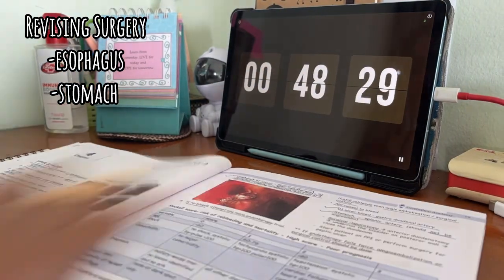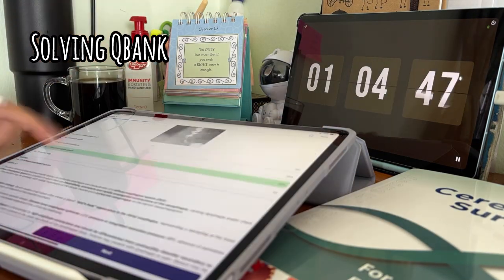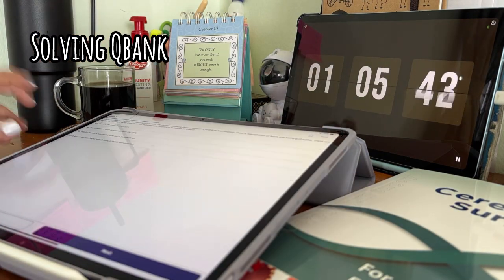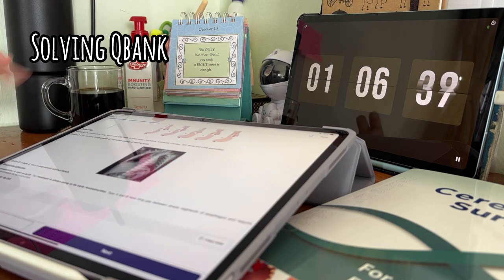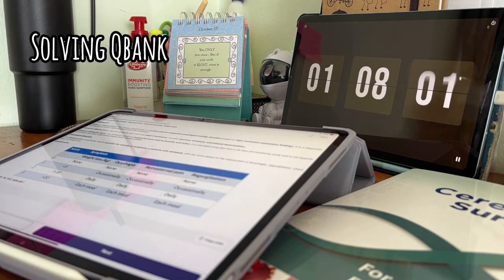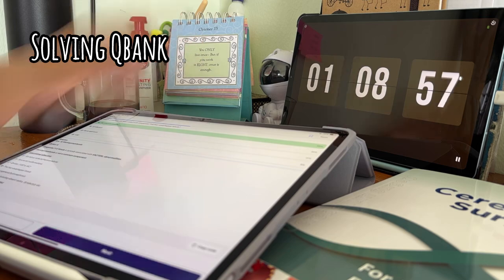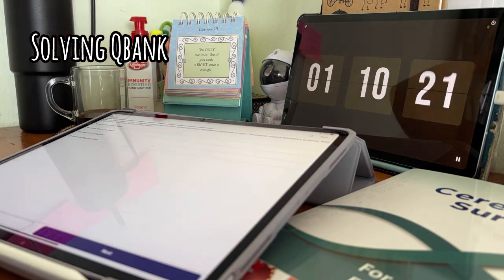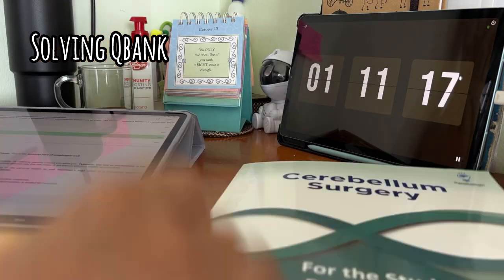Study With Me - Surgery | NEET PG Preparation | Study Vlog